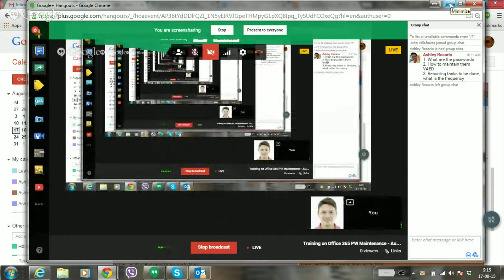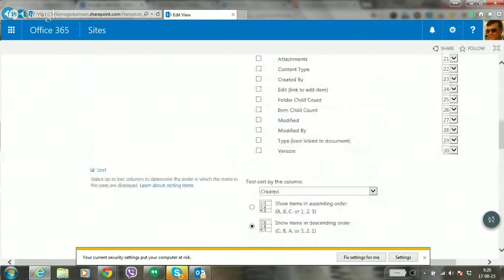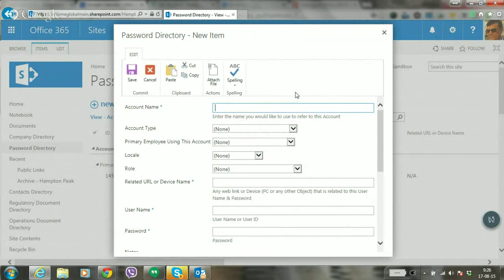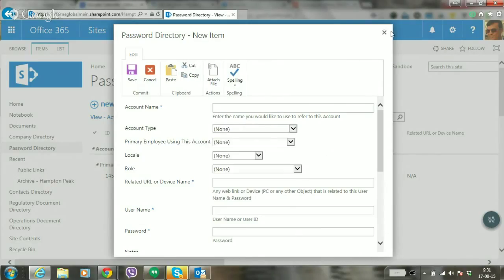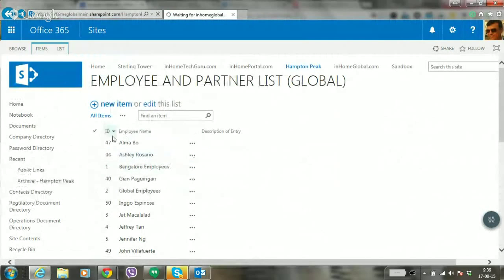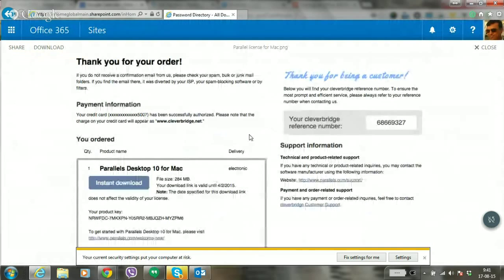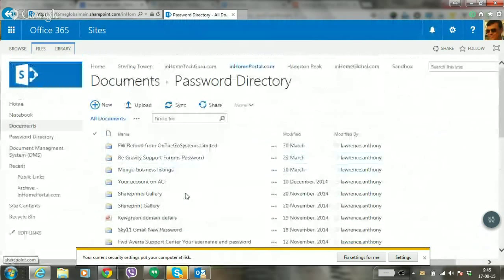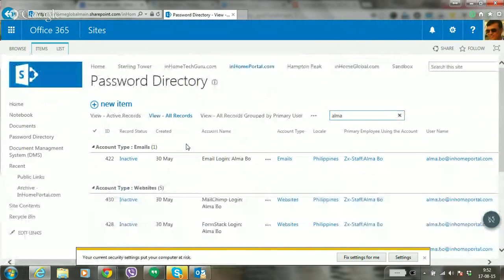Training on Office 365 PW Maintenance - Aug 17